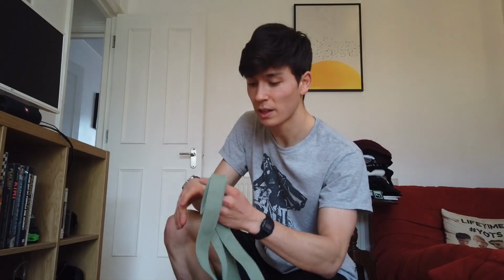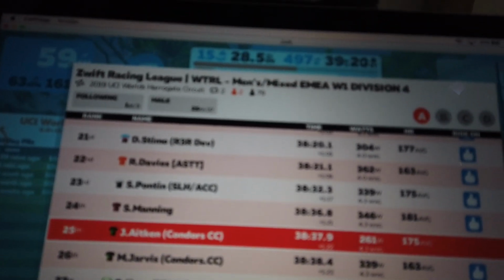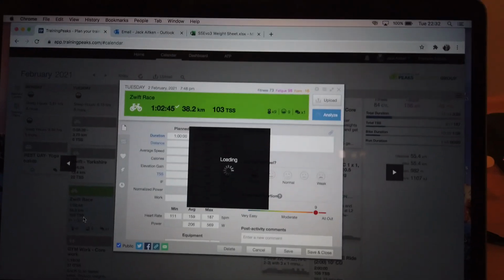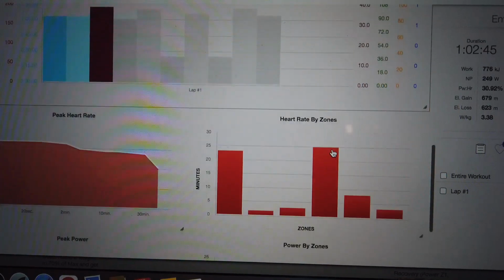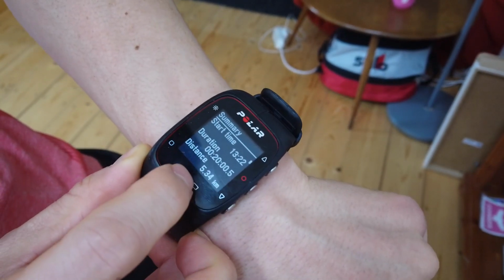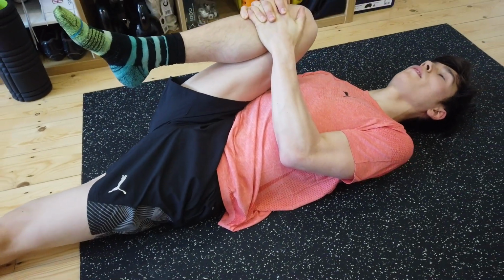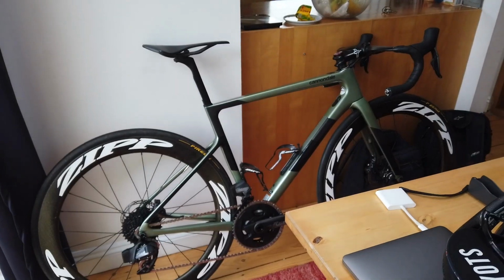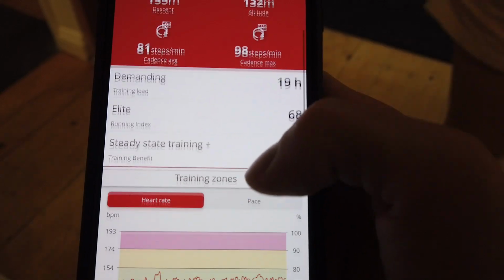TRAINING FOR THE NEW SEASON || VLOG 012 (Part 1)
Ever wondered what the physical training for a racing driver is like to compete at the highest level? Well, wonder no more. Join me (and Alex) for a week of training. Part 2 coming next week!